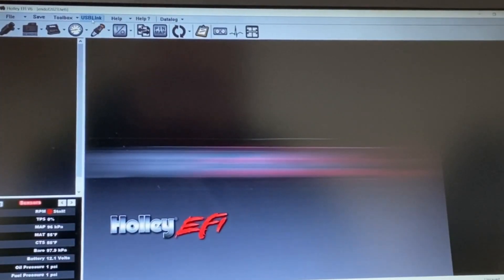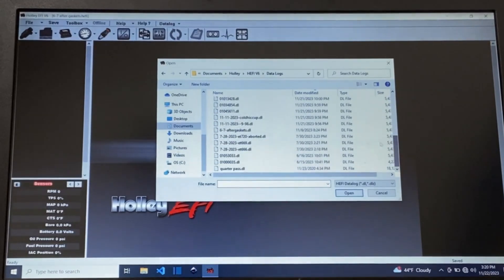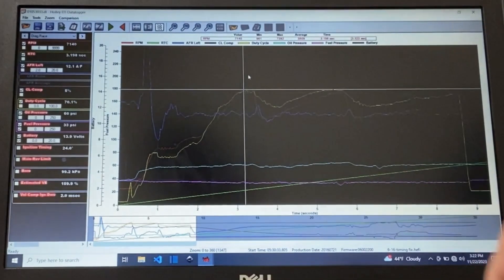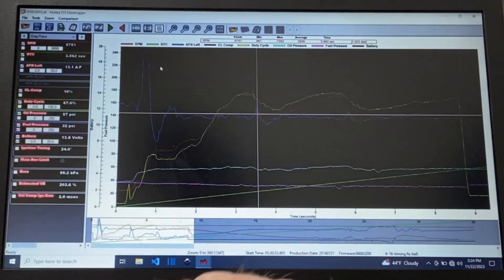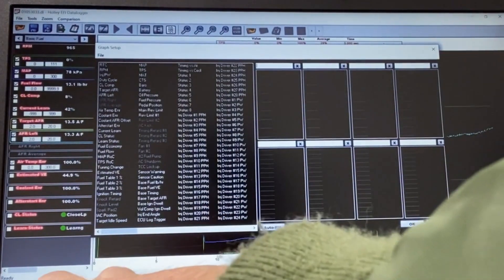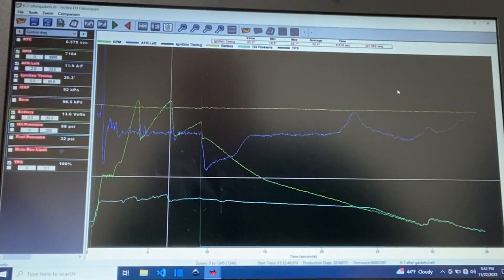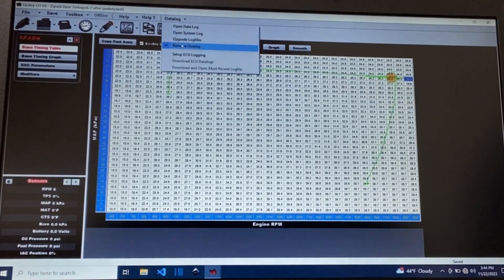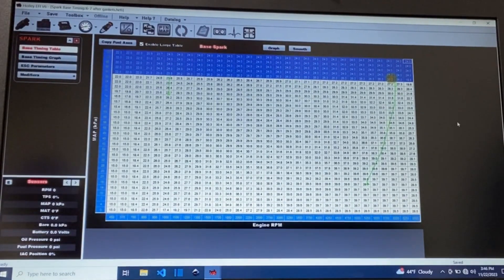Holley EFI datalogging basics. Capture, view, and creation of custom datalog configs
This video details datalogging topics for beginners.
Section 1 covers capturing a datalog
Section 2 focuses on viewing and analyzing datalogs
Section 3 details how to set up custom Datalog Configs
Section 4 is a practical application of using a datalog to troubleshoot performance issues.